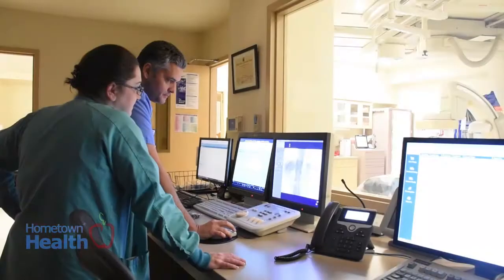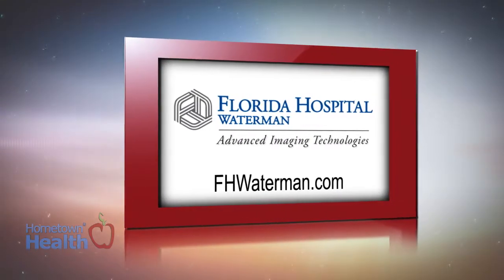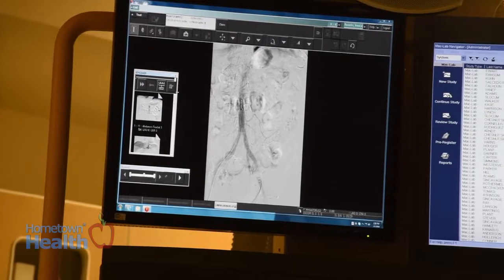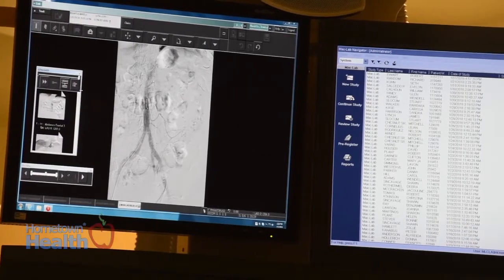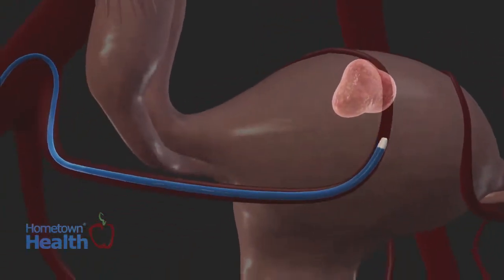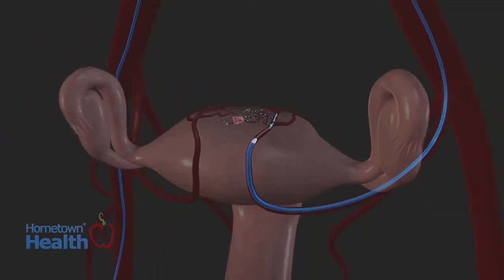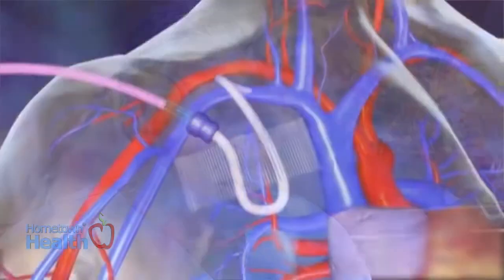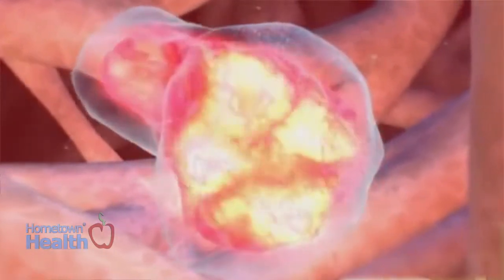Advanced Imaging Technologies: Interventional Radiology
You may have heard of a radiologist. But do you know what an Interventional Radiologist is?

Interventional Radiologists perform image guided diagnoses and surgery in parts of the body that surgeons couldn't normally reach without an open operation.